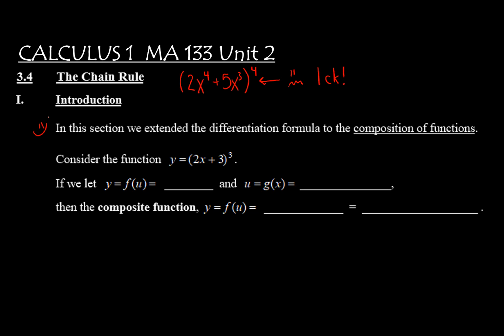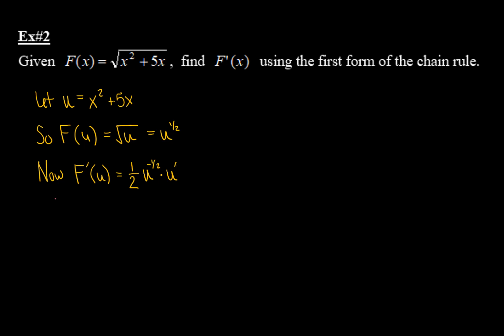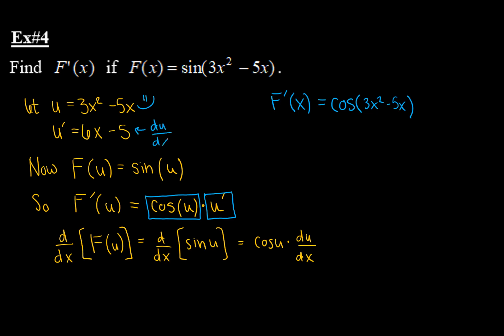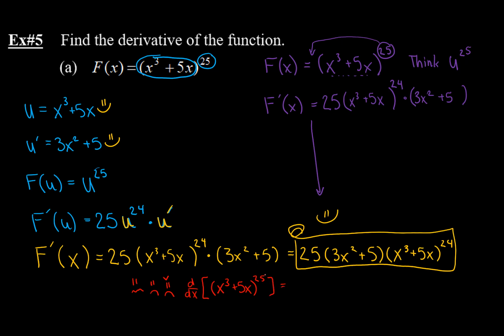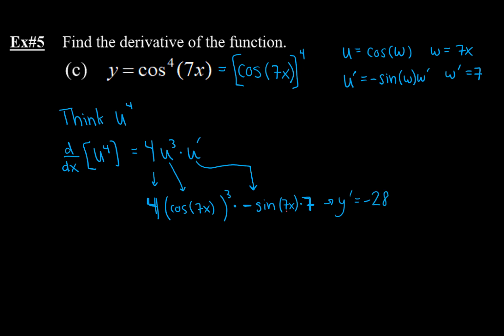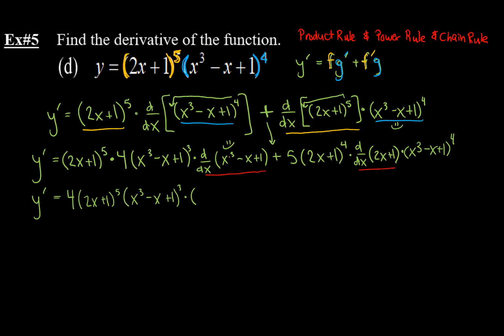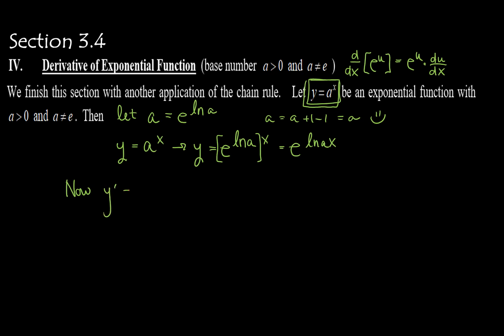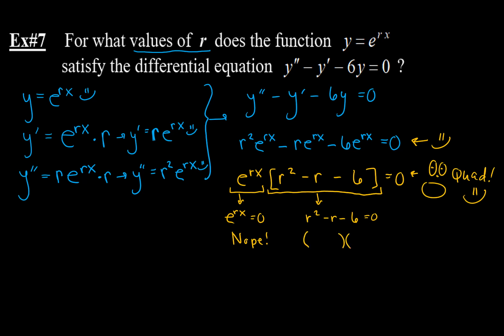Ma 133 Calculus 1 Unit 2 Section 3 4 Chain Rule Stewart Calculus 8th Ed.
Chain rule. Calculus 1.